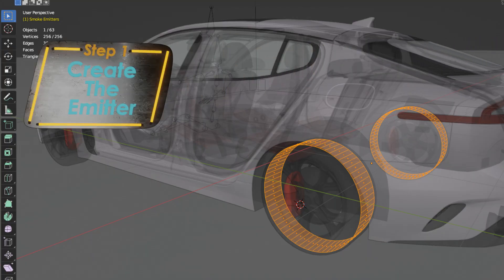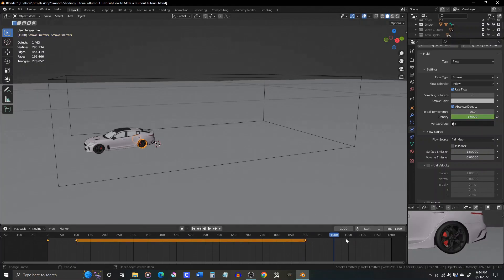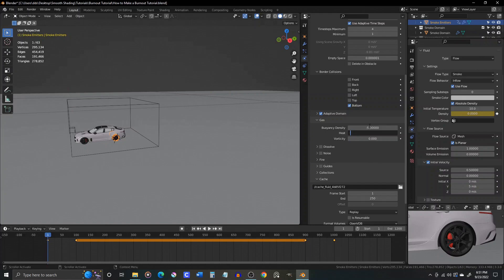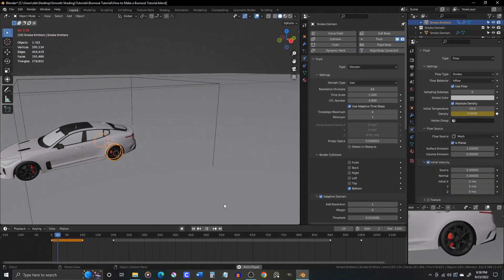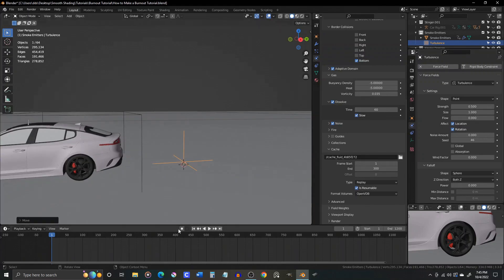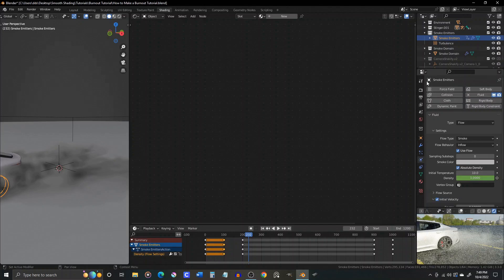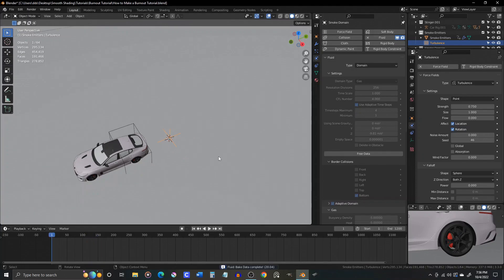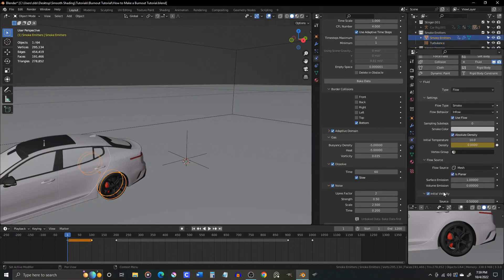How to Make a Car Burnout Scene in Blender 3.3 (Intermediate)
This tutorial will walk you through the process of generating a realistic smoke simulation to create a burnout scene in blender.

Chapters:
0:00 Intro
0:37 Step 1 - Creating the Emitter
2:35 Step 2 - Set Emitter Values
4:07 I Got Bronchitis - Interlude
4:24 Step 3 - Set Domain Values
8:09 I'm Back!
8:17 Step 4 - Turbulence and Materials
16:34 Final Touches - Motion Blur and Chromatic Aberration
17:36 Outro

During the creation of this video I got sick and ended up with bronchitis. My wife was cool enough to help me out on the voice over during that time. If you think she did a good job, please let her know in the comments, I'm sure she'll appreciate it.

If this video moves too fast for you, try using YouTube's speed features to slow it down or pause the video frequently while you catch up. My goal was to keep this video somewhat concise but I realize that it may move too quickly for some people. Sorry if it ends up frustrating you. Hopefully you can adjust the playback speed or re-watch parts until it all clicks.

I hope this helped and good luck with your burnout project!

Clean Record Scratch by kwahmah_02 on freesound.org